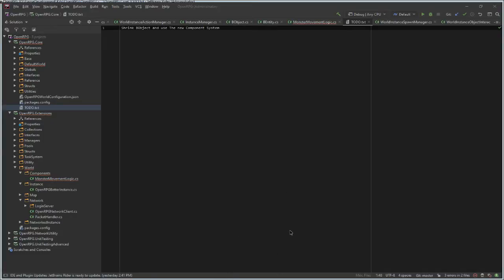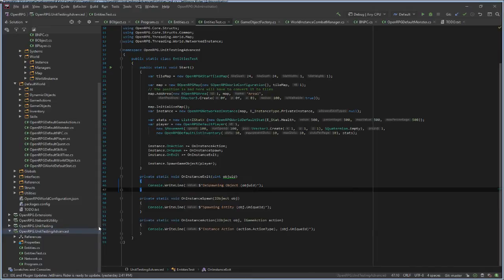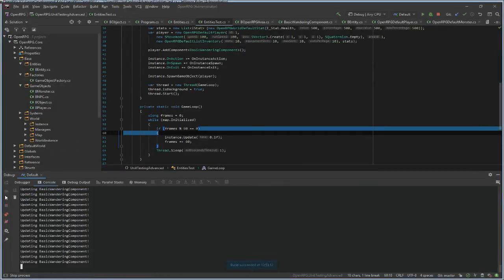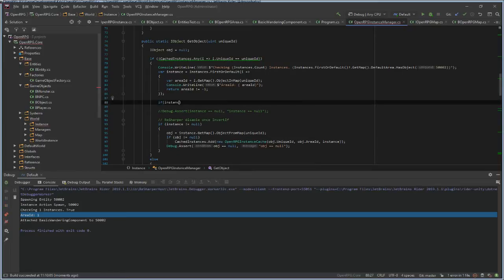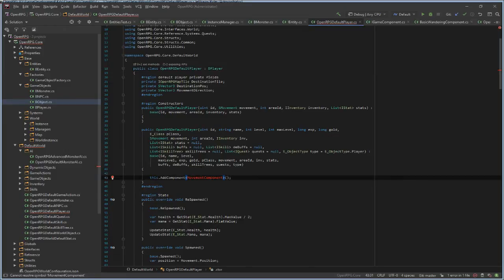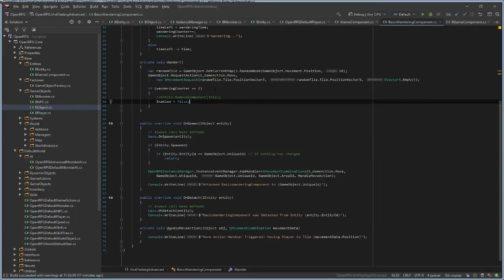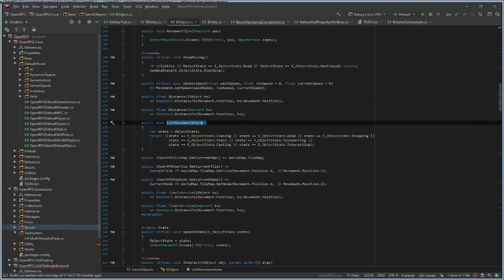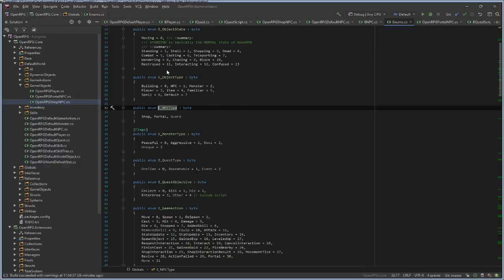OpenRPG - Refactoring 2